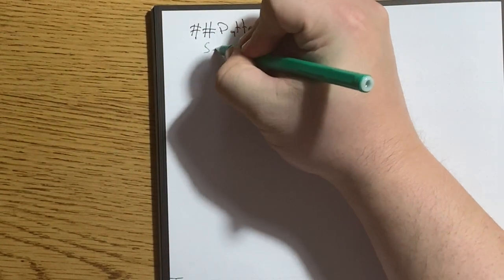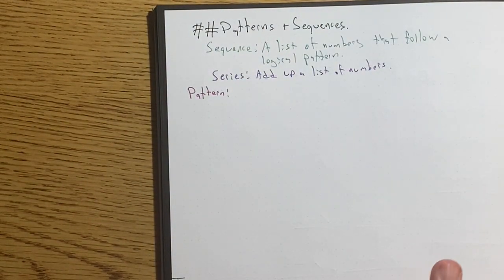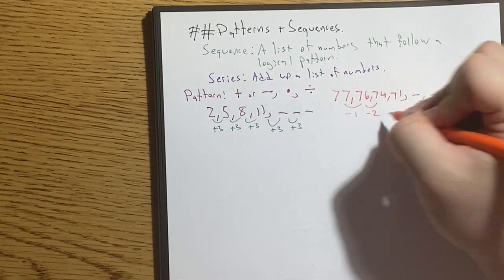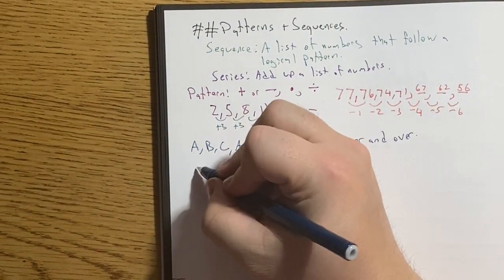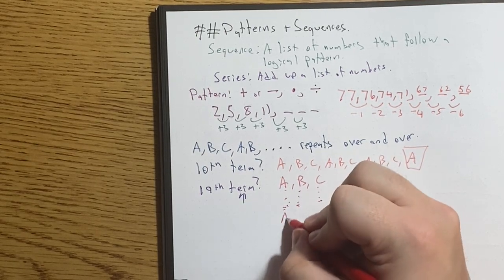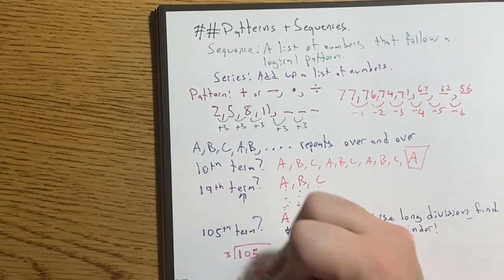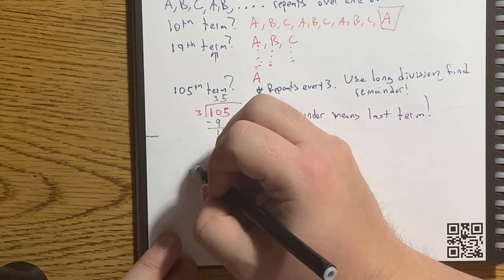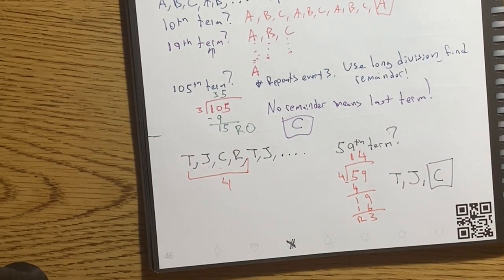1.Patterns/Sequences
Notes about Patterns/Sequences